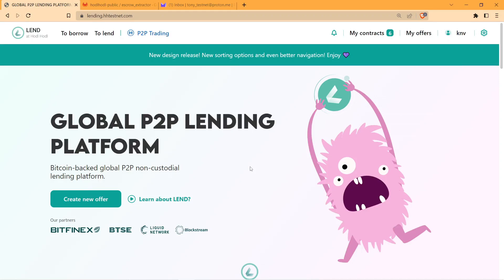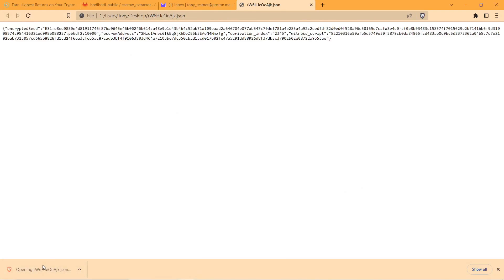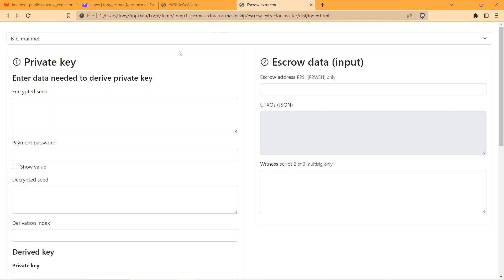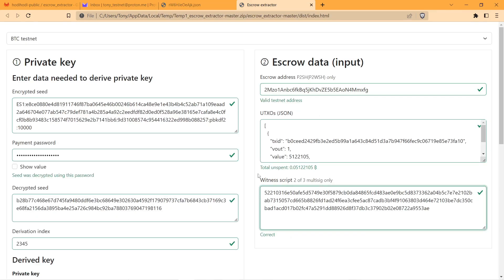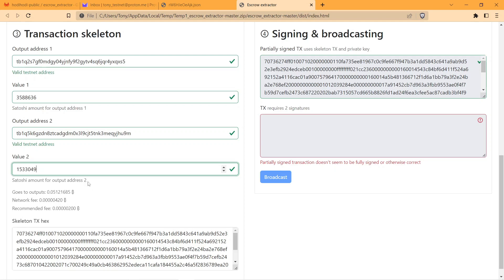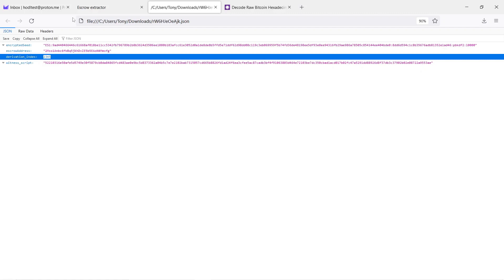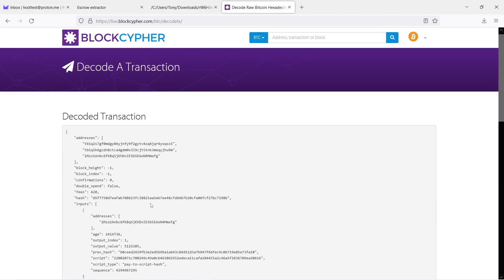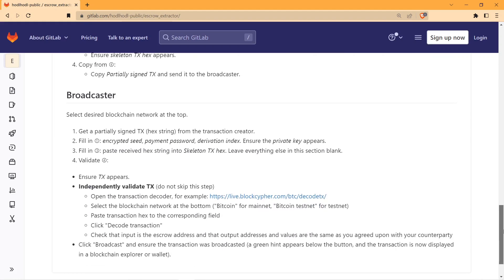Lend at Hodl Hodl: How to use Doomsday software?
Doomsday software is a single-page application publicly available in our GitLab repository that allows lenders and borrowers to extract the collateral without Hodl Hodl’s involvement.

This means that even if, for some reason, the platform goes down or no longer exists, you can access your funds and even complete your lending deal outside of Lend at Hodl Hodl.